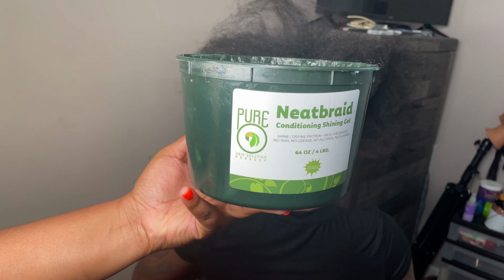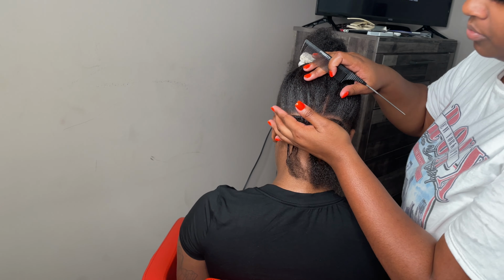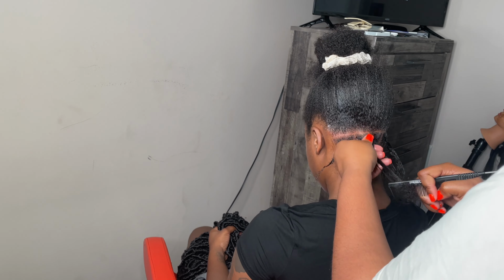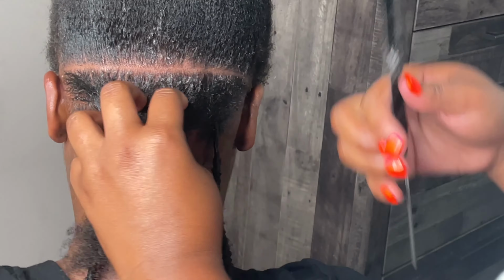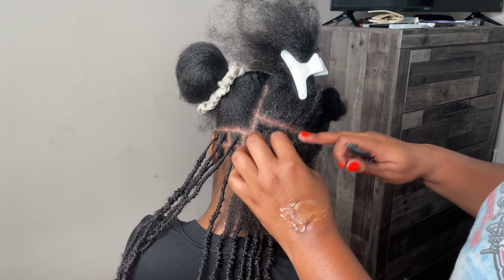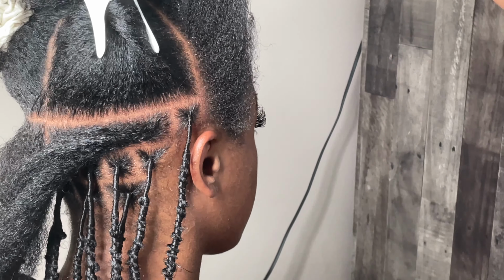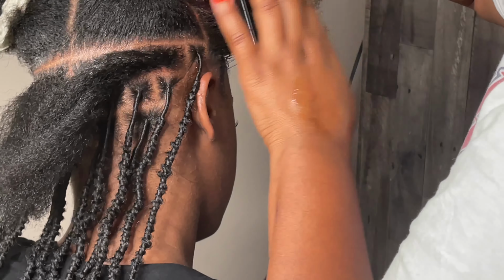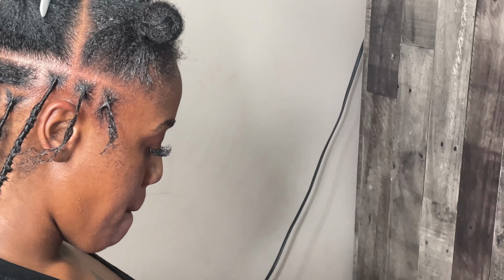HOW TO ACHIEVE CLEAN PARTS ON NATURAL HAIR ❤️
oh and don’t forget to like this video!

products used:
shine n’ jam
metal rat tail comb